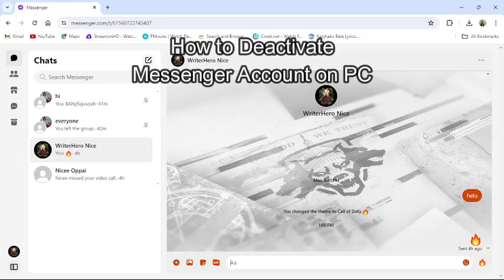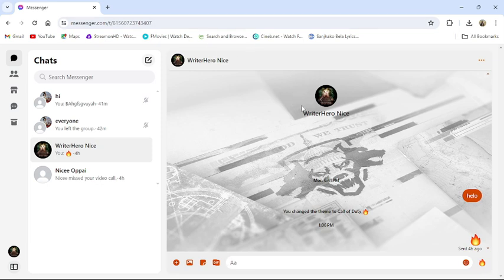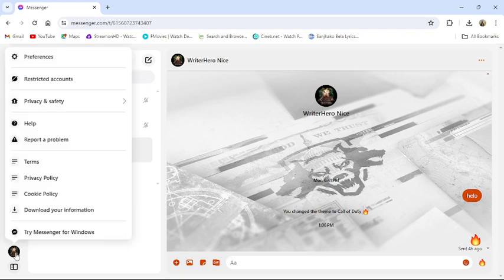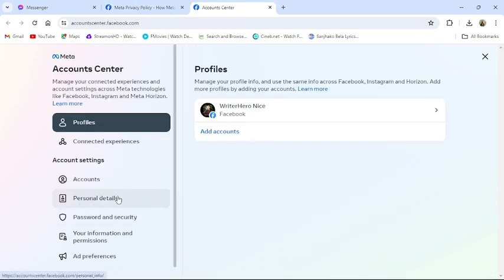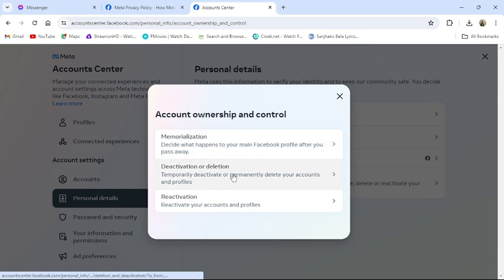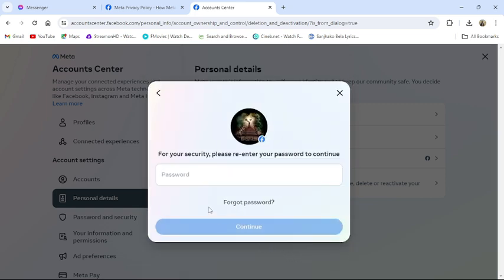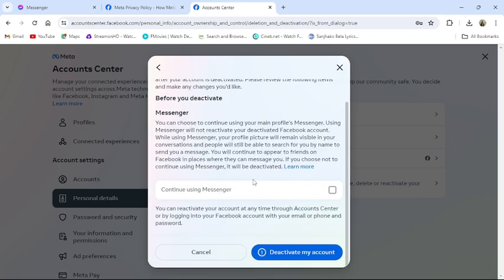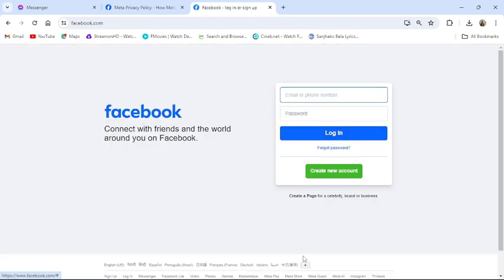How to Deactivate Messenger Account on PC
Take control of your online presence by learning how to deactivate your Messenger account on PC! In our comprehensive guide, "How to Deactivate Messenger Account on PC," we'll walk you through the steps to temporarily deactivate your account, giving you a break from messages and notifications. With clear instructions and practical tips, you'll be able to manage your account settings effectively, ensuring you can reactivate whenever you're ready. Whether you need a break from social media or are focusing on other priorities, this guide will help you deactivate your Messenger account with ease. Join us as we show you how to deactivate your account. Take a break from Messenger—learn how to deactivate your account on PC today!